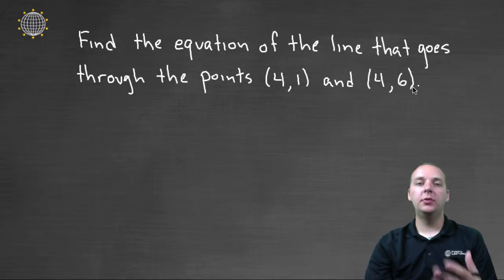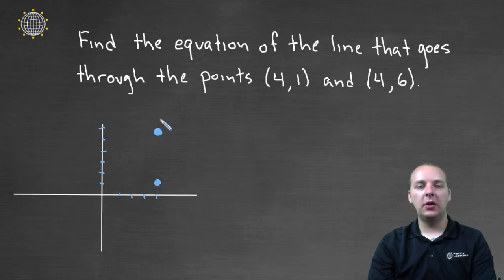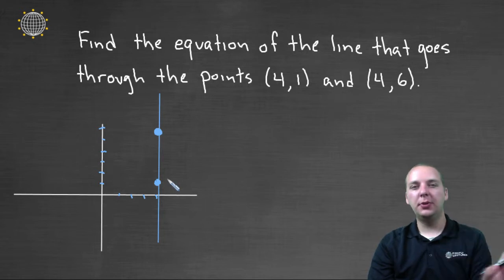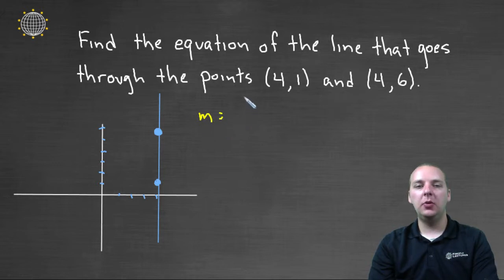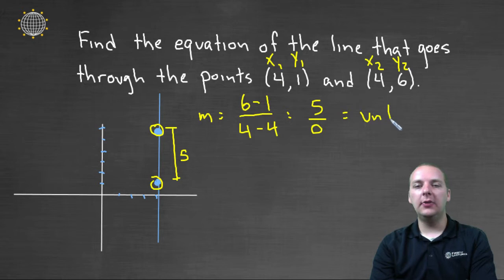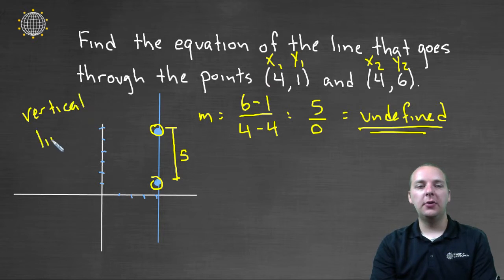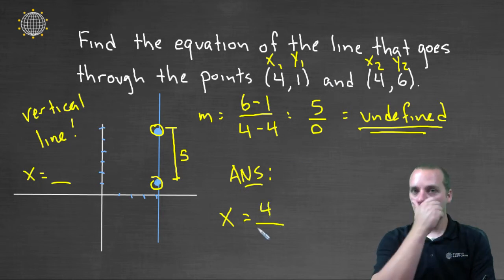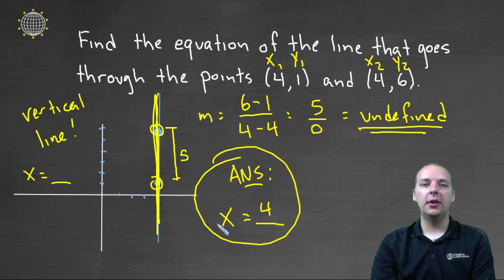Point Slope Form Example 2